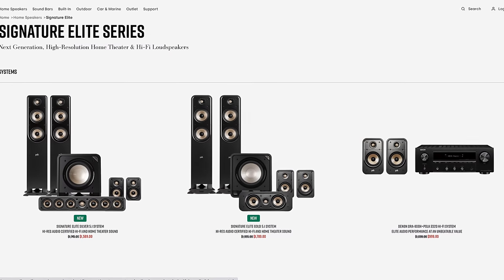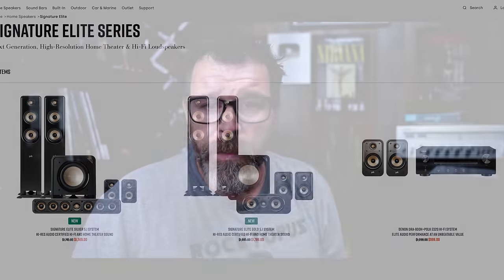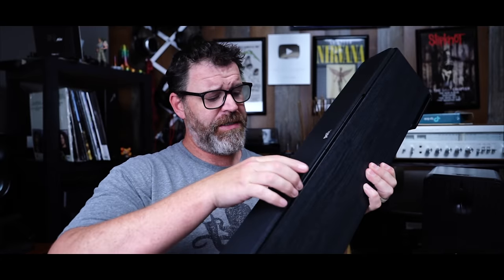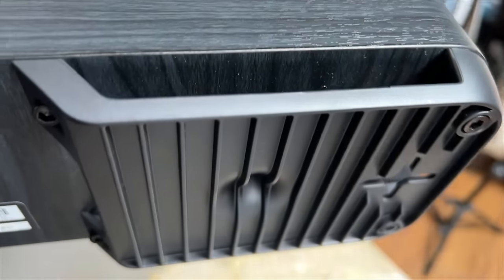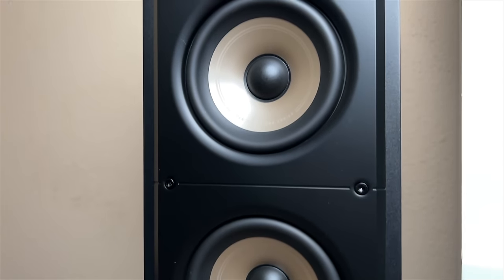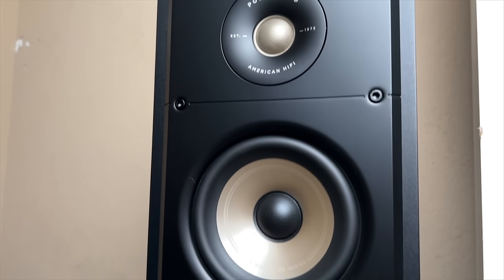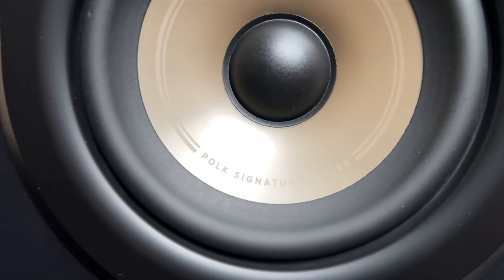Polk Signature Elite 5.1 Home Theater Set Review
Recommended DACs

Subs